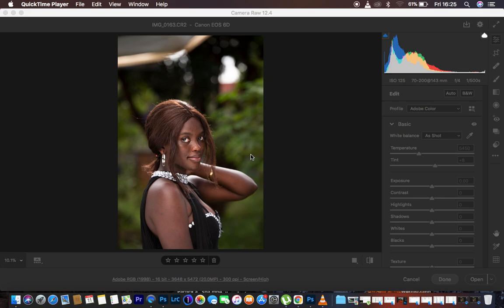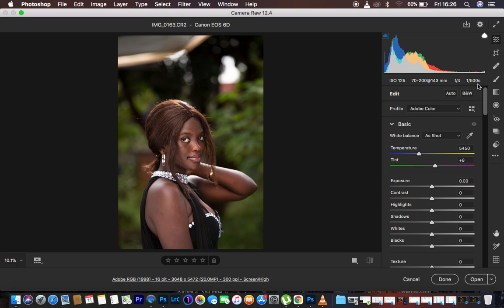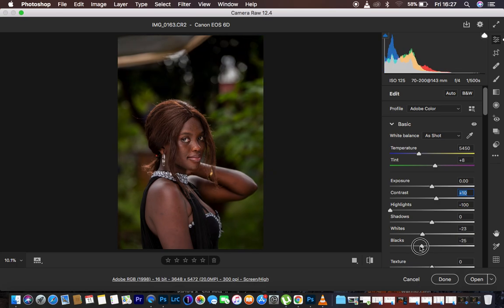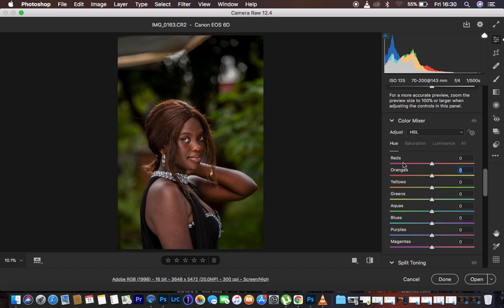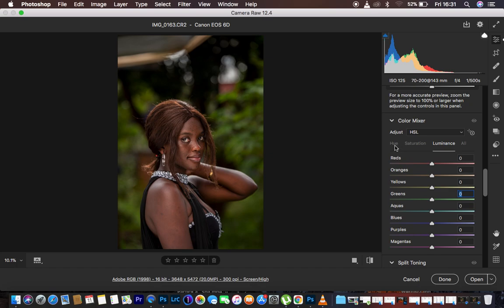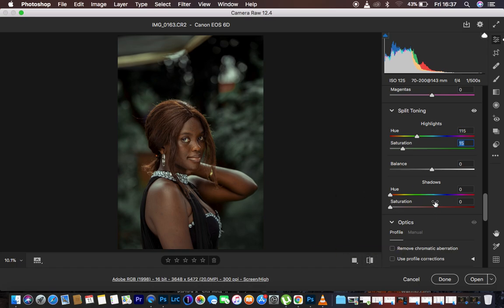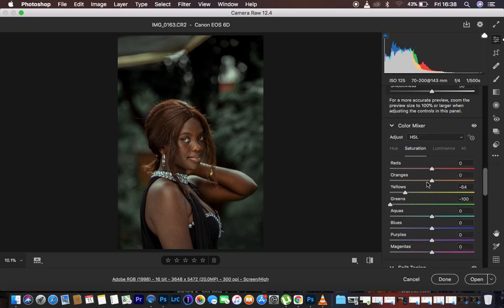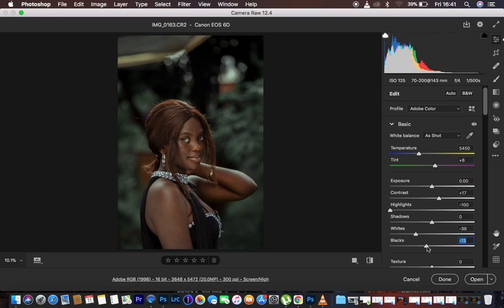Don't Lose Your Good Color Grading, Here Is How To Save It As a Preset In Photoshop Camera Raw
In this tutorial, you are going to learn how to color grade your images/ photos in strictly photoshop and using the help of the camera raw filter and later on save that color grading as preset to edit your photos in future. This is a simple and easy to follow tutorial that is definitely going to transform your overall skin retouching and photography in General.